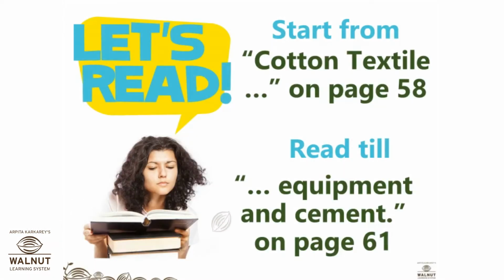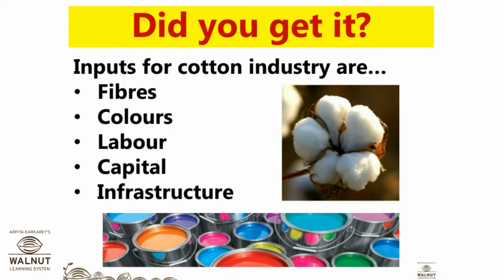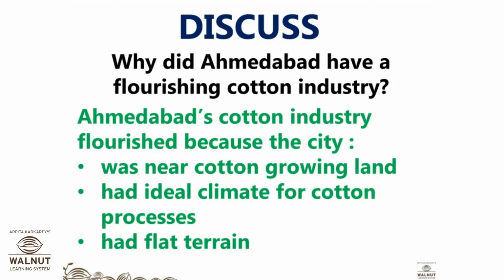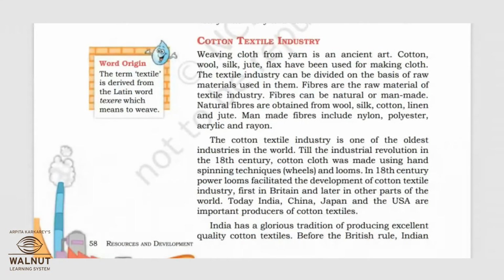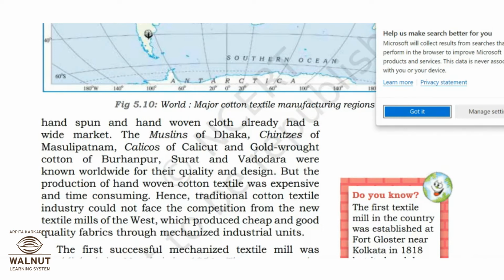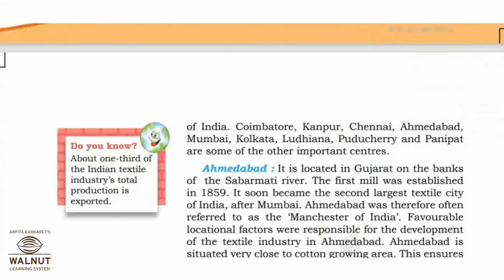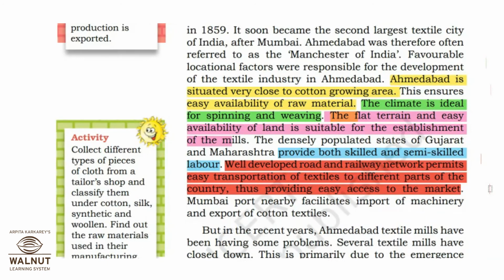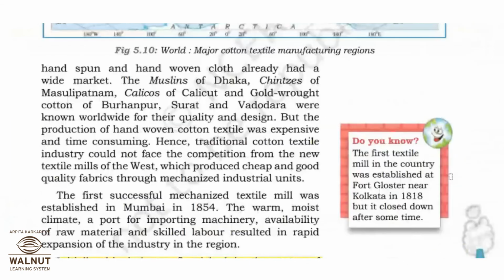7 Social Studies - Industries - Part - 4